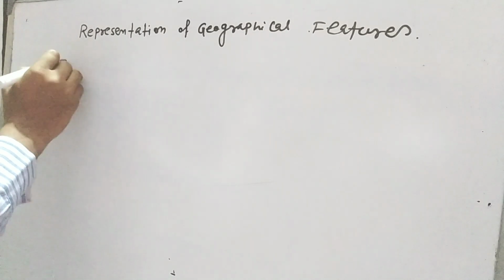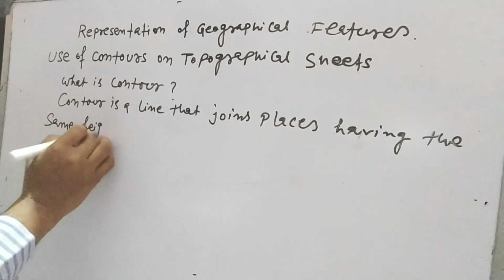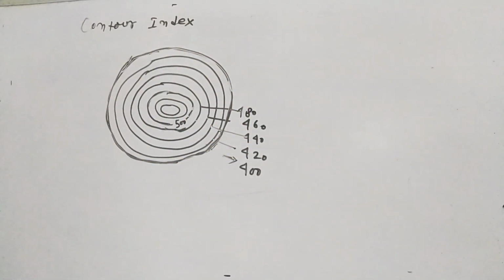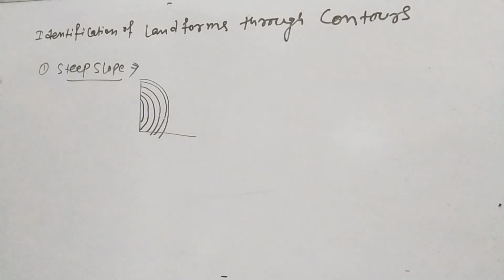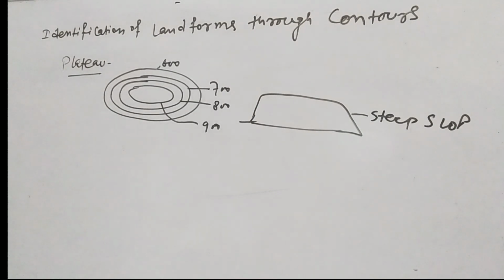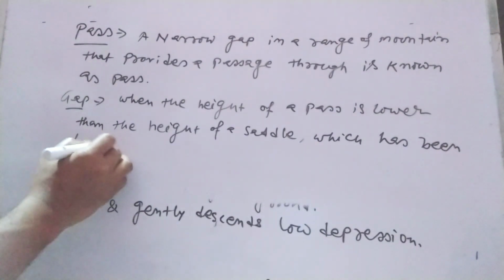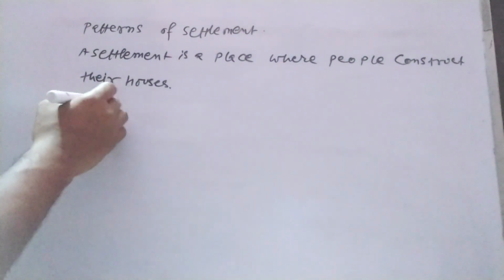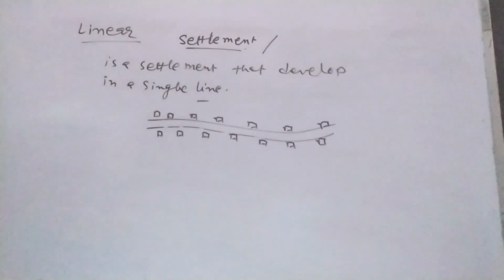Representation of Geographical Features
ICSE 8